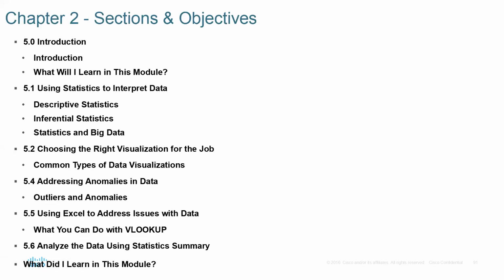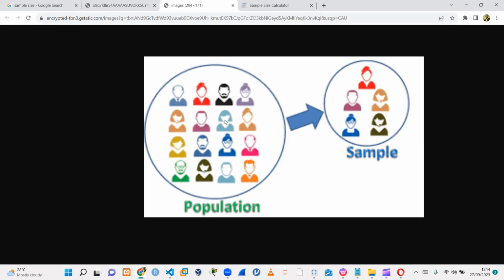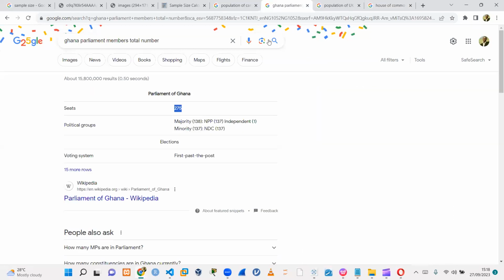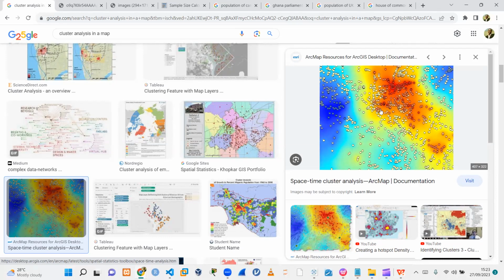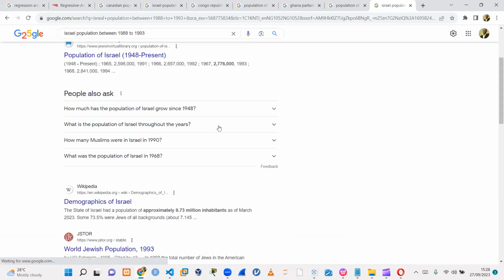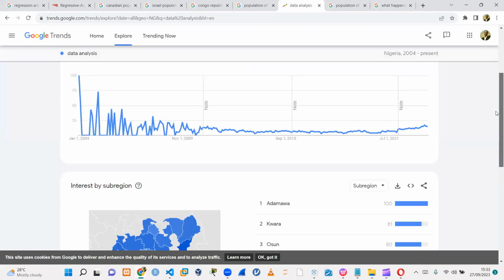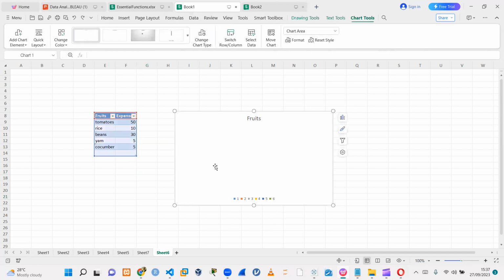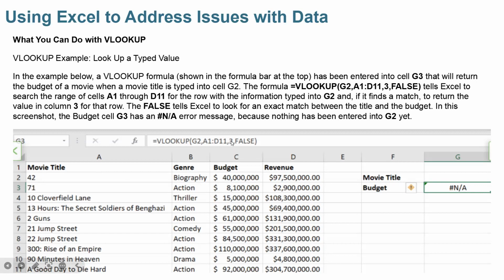Module 5: Analyze the Data Using Statistics ( Data Analytics- Excel, SQL, Tableau)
5.0. Introduction
5.1. Using Statistics to Interpret Data
5.2. Choosing the Right Visualization for the Job
5.3. Creating Visualizations with Excel
5.4. Addressing Anomalies in Data
5.5. Using Excel to Address Issues with Data
5.6. Analyze the Data Using Statistics Summary